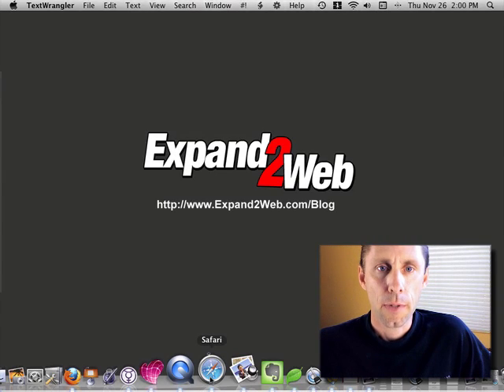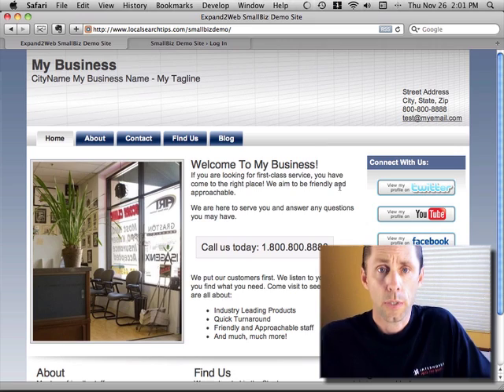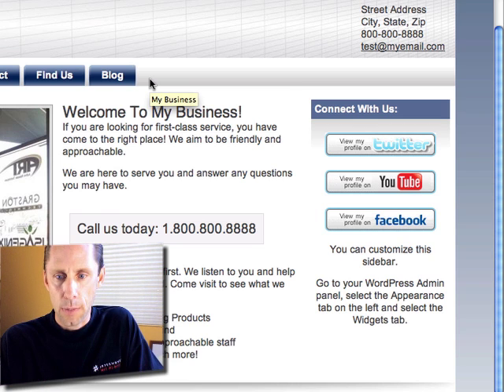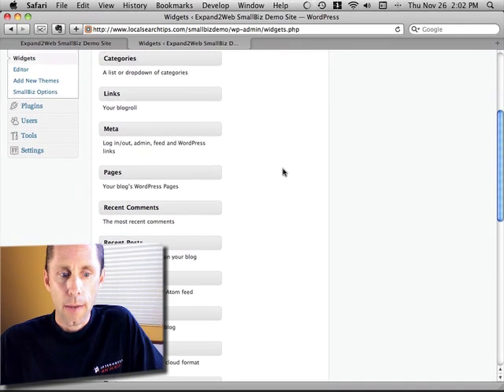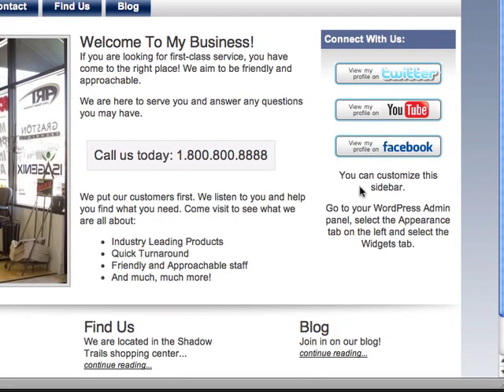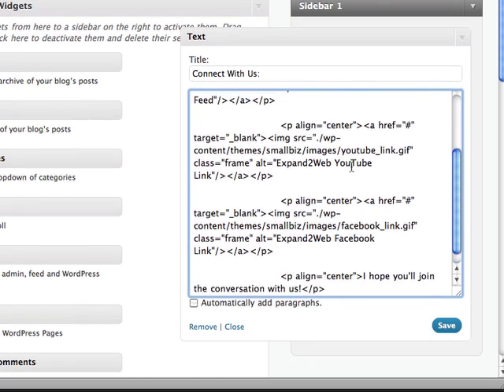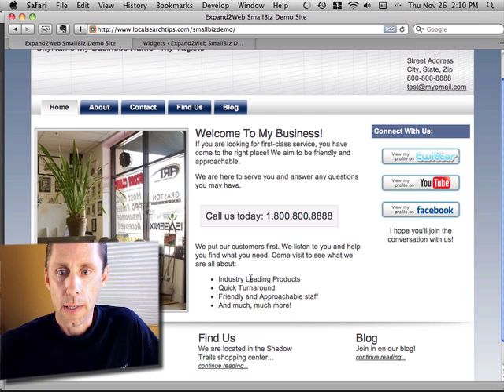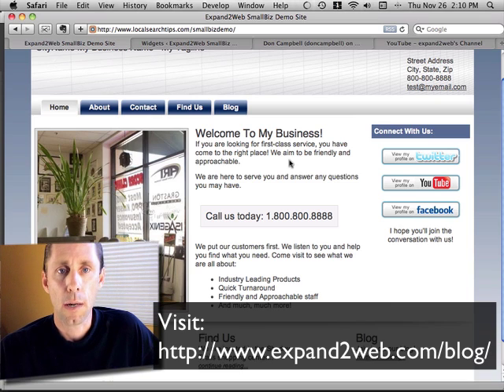How To Add Social Media Icons To Your WordPress Website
- In this video tutorial I'll show you how to add icons and links to your Twitter, YouTube and Facebook page to your WordPress sidebar. We'll use WordPress Widgets to get this done!

The code snippet used in the video is available on my blog post linked to above.